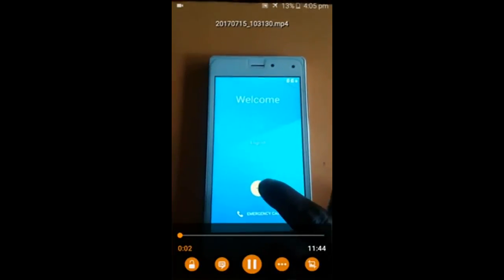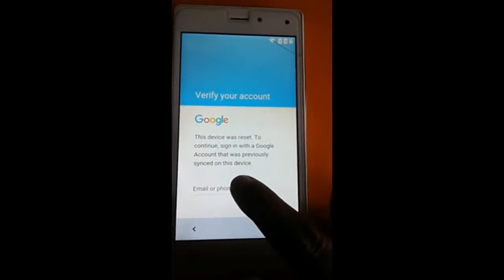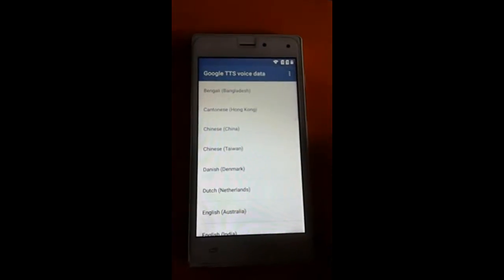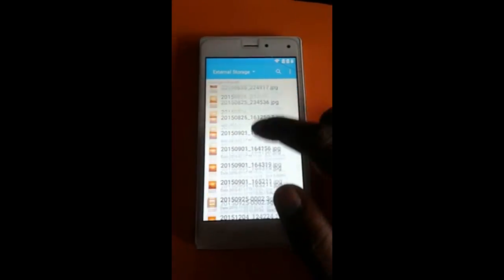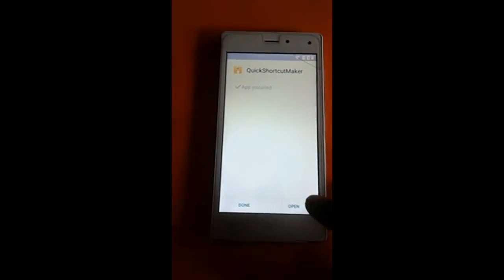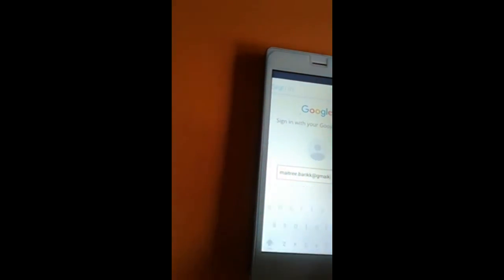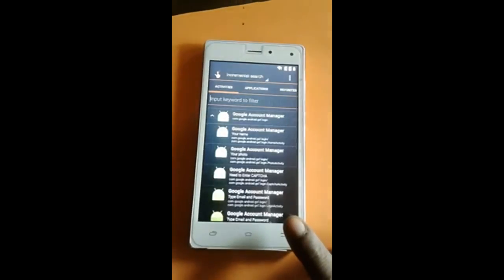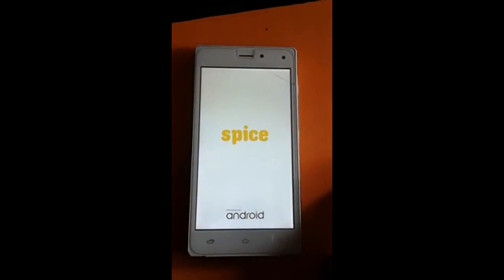how to eliminate{remove}spice xlife 514Q FRP LOCK easily new in 2017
how to bypass spice xlife 514q google account
how to remove spice xlife 514q frp lock
how to eliminate spice xlife 514q frp lock easily new balance
how to eliminate spice xlife 514q frp lock easily new baby
how to eliminate spice xlife 514q frp lock easily new car
how to eliminate spice xlife 514q frp lock easily new album
how to eliminate spice xlife 514q frp lock easily new element
how to eliminate spice xlife 514q frp lock easily new episodes
how to eliminate spice xlife 514q frp lock easily new features
how to eliminate spice xlife 514q frp lock easily new gun
how to eliminate spice xlife 514q frp lock easily new iberia
how to eliminate spice xlife 514q frp lock easily new iphone
how to eliminate spice xlife 514q frp lock easily new home
how to eliminate spice xlife 514q frp lock easily new house
how to eliminate spice xlife 514q frp lock easily new jersey
how to eliminate spice xlife 514q frp lock easily new jam
how to eliminate spice xlife 514q frp lock easily new key
how to eliminate spice xlife 514q frp lock easily new kit
how to eliminate spice xlife 514q frp lock easily new license
how to eliminate spice xlife 514q frp lock easily new level
how to eliminate spice xlife 514q frp lock easily new lenses
how to eliminate spice xlife 514q frp lock easily new music
how to eliminate spice xlife 514q frp lock easily new mexico
how to eliminate spice xlife 514q frp lock easily new name
how to eliminate spice xlife 514q frp lock easily new navigation
how to eliminate spice xlife 514q frp lock easily new orleans
how to eliminate spice xlife 514q frp lock easily new owners
how to eliminate spice xlife 514q frp lock easily new quality
how to eliminate spice xlife 514q frp lock easily new roots
how to eliminate spice xlife 514q frp lock easily new tv
how to eliminate spice xlife 514q frp lock easily new toner
how to eliminate spice xlife 514q frp lock easily new tongue
how to eliminate spice xlife 514q frp lock easily new user
how to eliminate spice xlife 514q frp lock easily new used
how to eliminate spice xlife 514q frp lock easily new uber
how to eliminate spice xlife 514q frp lock easily new used car
how to eliminate spice xlife 514q frp lock easily new window
how to eliminate spice xlife 514q frp lock easily new virus
how to eliminate spice xlife 514q frp lock easily new vehicle
how to eliminate spice xlife 514q frp lock easily new video
how to eliminate spice xlife 514q frp lock easily new xbox
how to eliminate spice xlife 514q frp lock easily new xps
how to eliminate spice xlife 514q frp lock easily new york
how to eliminate spice xlife 514q frp lock easily new years
how to eliminate spice xlife 514q frp lock easily new zealand
how to eliminate spice xlife 514q frp lock easily new zone
how to eliminate spice xlife 514q frp lock easily new 100
how to eliminate spice xlife 514q frp lock easily new 2016
how to eliminate spice xlife 514q frp lock easily new 3ds
how to eliminate spice xlife 514q frp lock easily new 4x4
how to eliminate spice xlife 514q frp lock easily new 52